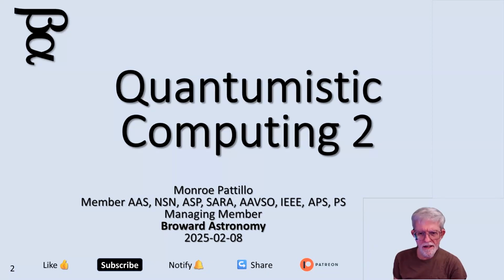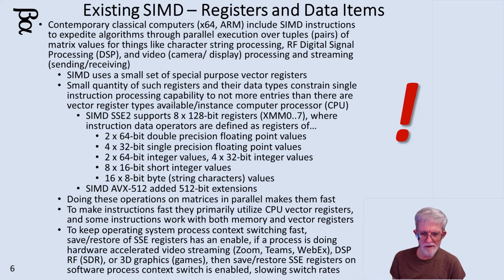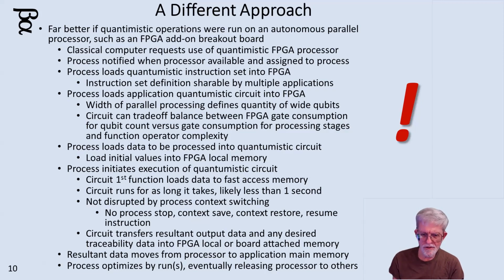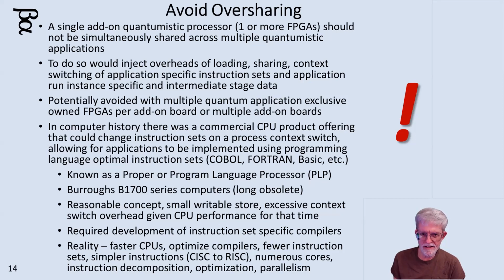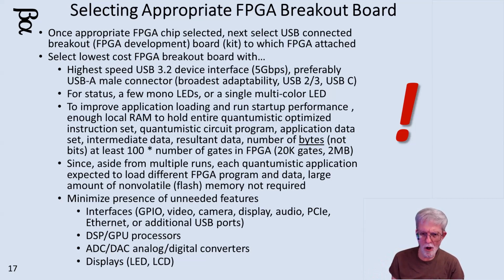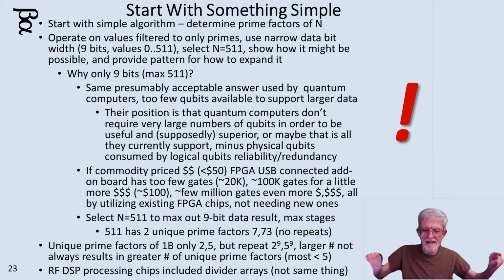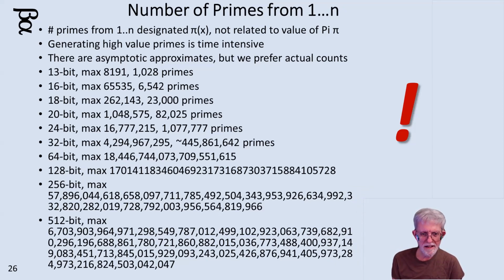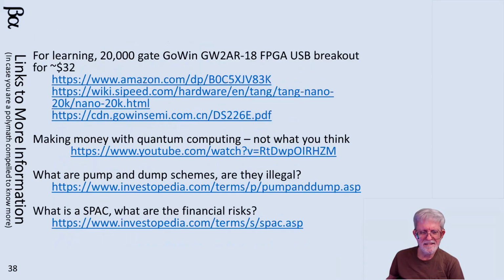2025 02 08 Quantumistic Computing 2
Second part of discussion on how to adapt aspects of a classical computer to perform the same roles as quantum computers, using maybe SIMD instructions, but more likely by creating application specific instructions using Field Programmable Gate Arrays (FPGAs).
Links...
Quanta and quantum
Quantum logic gates (Pauli, Hadamard, Not, Swap, Phase, etc.)
VHDL for FPGA based quantumistic processor and circuit design
Primes
Factorization
Implementing binary instruction logic
For learning, 20,000 gate GoWin GW2AR-18 FPGA USB breakout for ~$32
What are pump and dump schemes, are they illegal?
What is a SPAC, what are the financial risks?